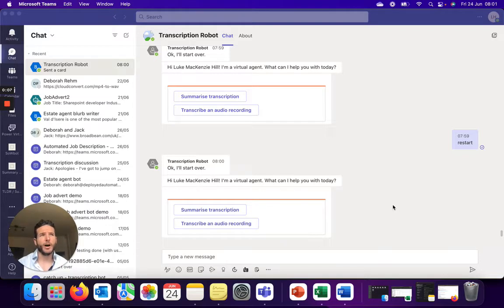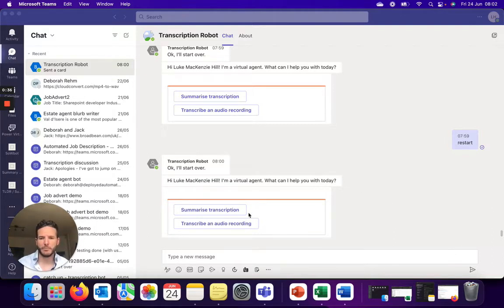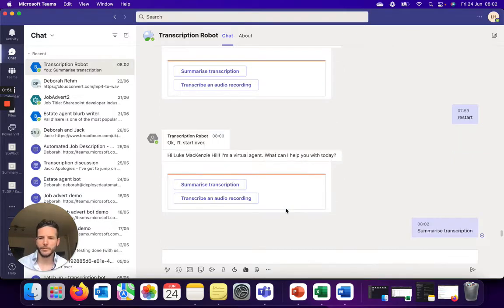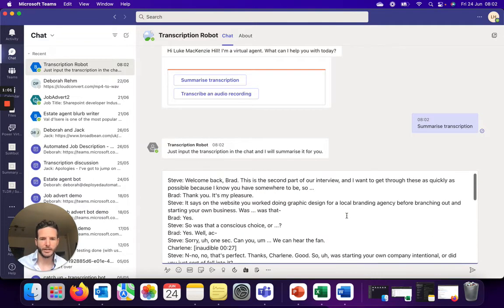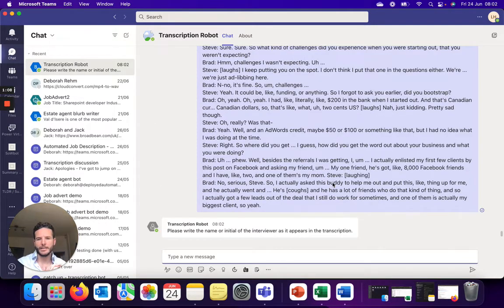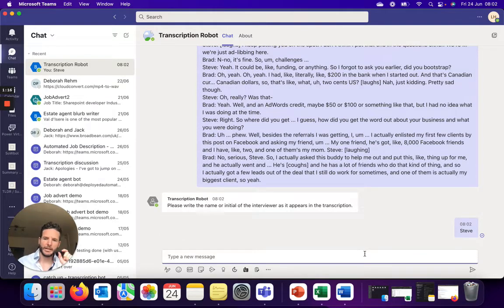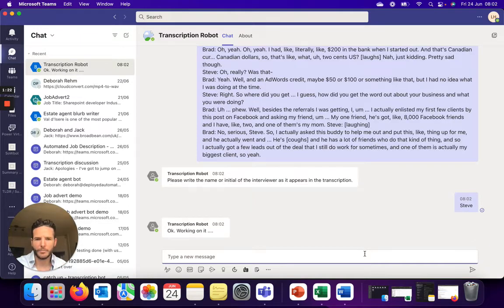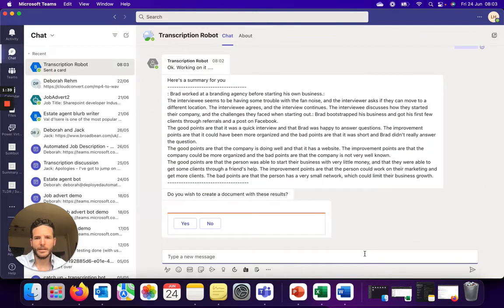Automated transcription, summary and filing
Use this Microsoft Teams automation to transcribe meetings, interviews or customer interactions.  Automatically generate a "top-line" summary, identify the key words from the transcription and have them form the basis of tagging when auto-filed in Microsoft SharePoint.